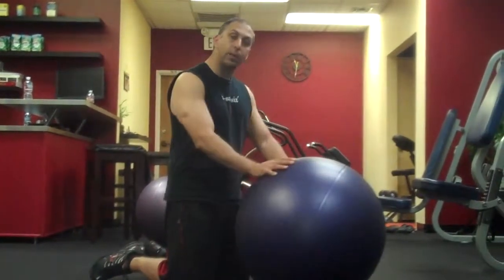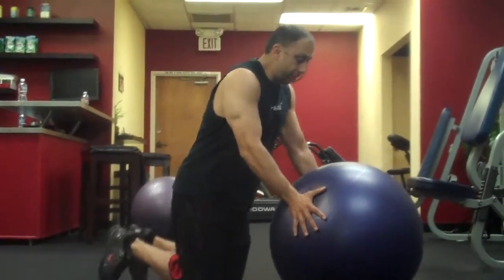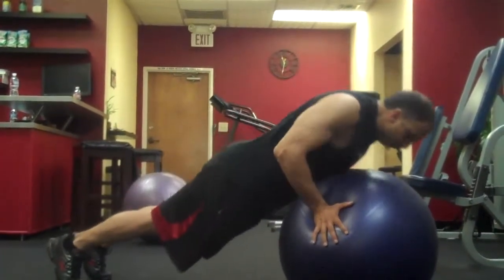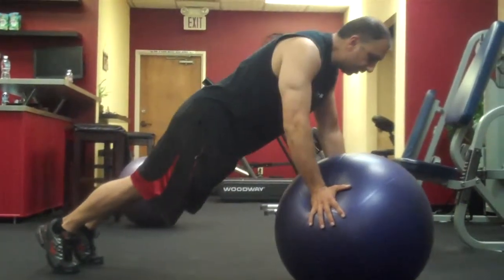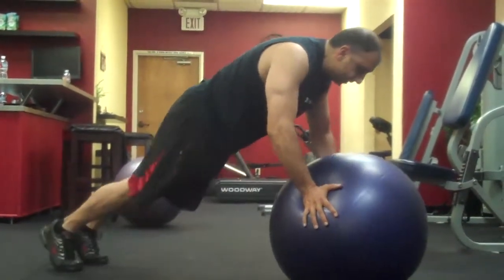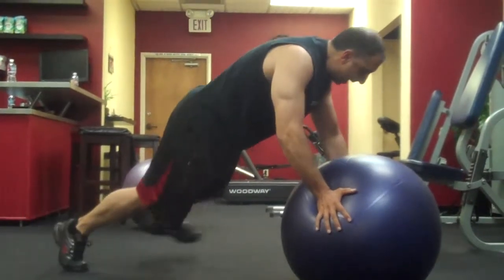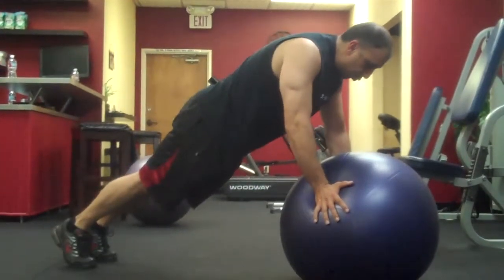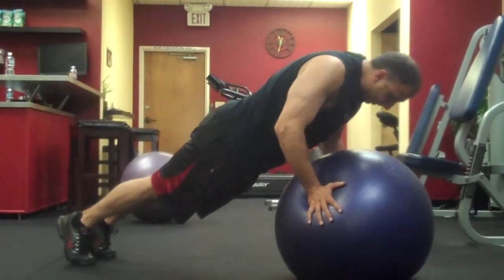Advanced 1 Minute Core and Chest Workout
This advanced core and chest workout can be done with a stability ball.